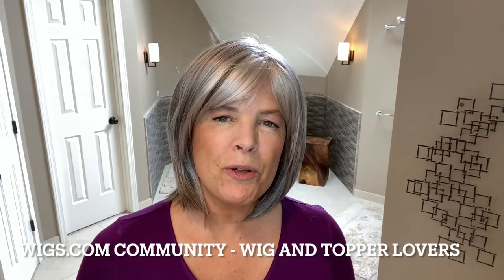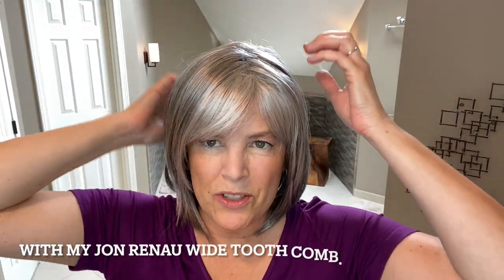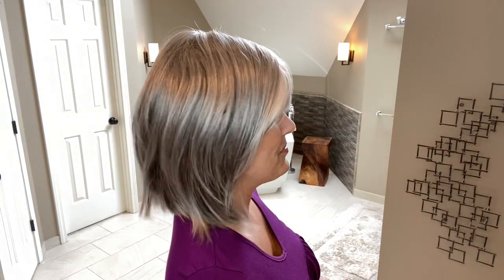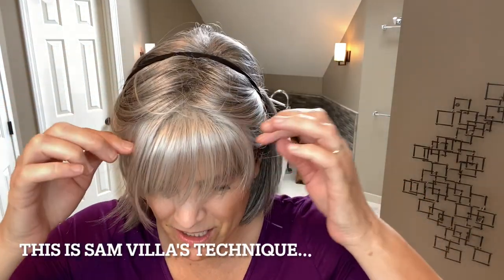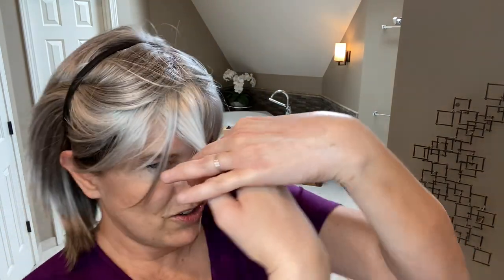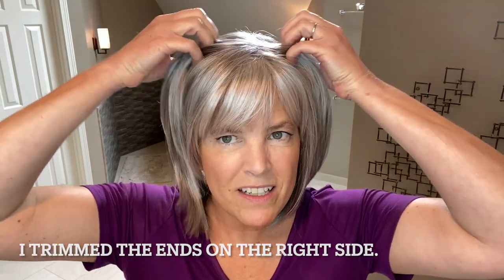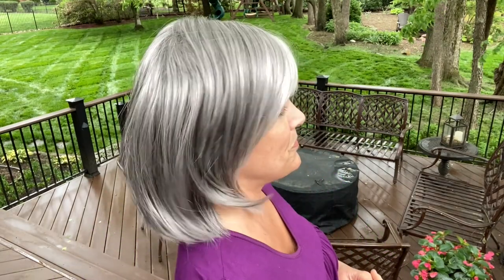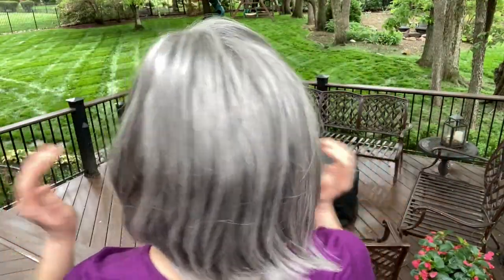ALVA by Noriko in Silver Stone, Wig Review, Color Details, How to Trim the Bangs, & Styling Options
This is a wig review of Alva by Noriko in the color Silver Stone.  All opinions in this video are my own, regardless of sponsorship and commissions.  Thanks for supporting my channel!💖

Alva is a beautiful mid-length bob style with tapered bangs.  She is light density and has a basic cap and synthetic fibers.

2.  Wigs.com Community - Wig and Topper Lovers private Facebook group (I'm no longer a moderator)

** Where you can purchase items shown or mentioned in this video:
1.  HOT TOOLS Professional 1-1/2” Hot Air Styling Brush from Amazon.
2.  Equinox Professional Hair Scissors from Amazon

My head measurements are:
Circumference 22”